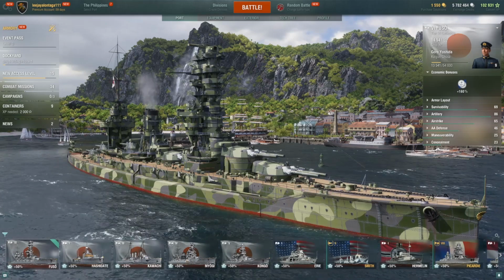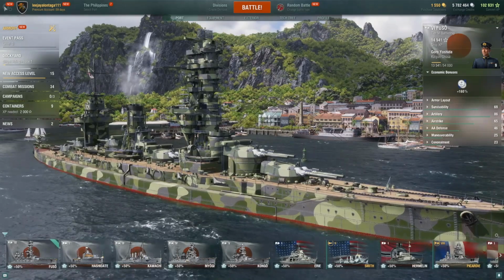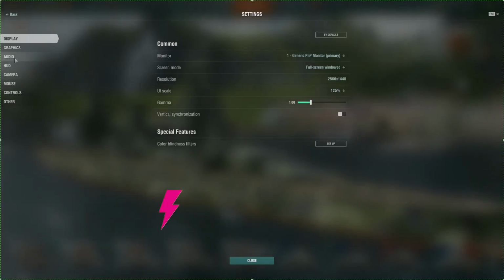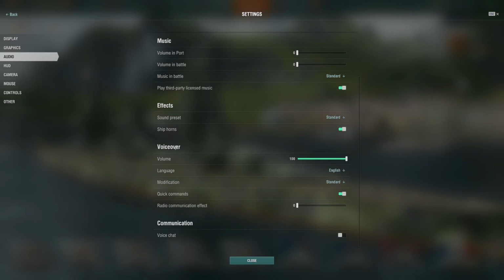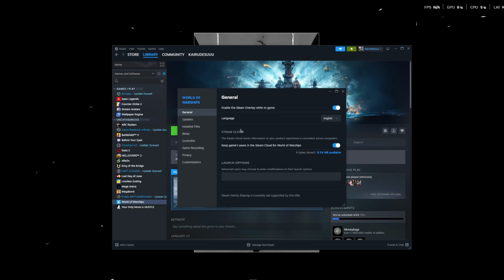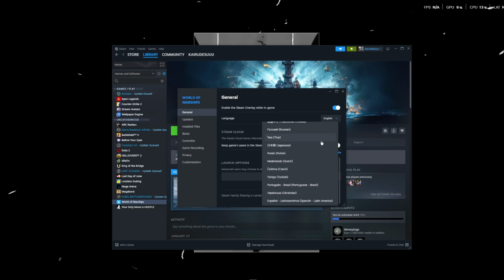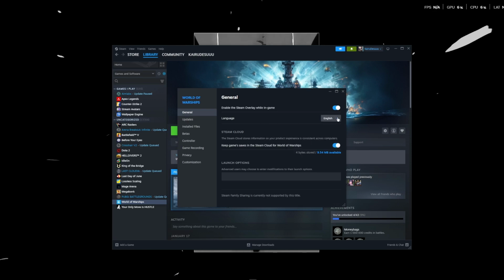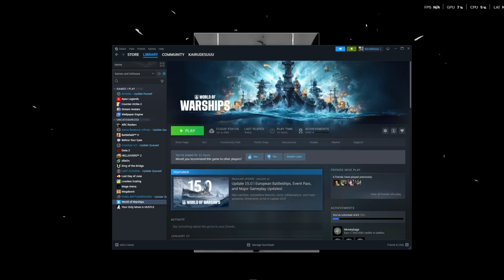How to CHANGE WORLD OF WARSHIPS LANGUAGE (Step by Step)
This video will guide you through the steps to change the language settings in World of Warships, making it easier for you to enjoy the game in your preferred language. Please consider liking the video and letting us know if you have any comments, ideas or questions, we really appreciate any feedback! We have plenty of other tutorials on our channel so come and see if we can help you with anything else :)